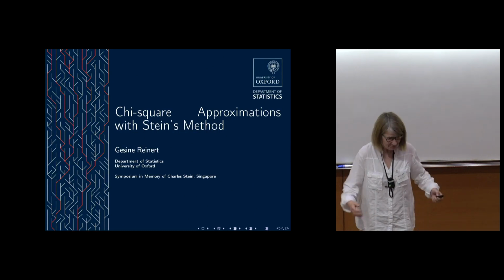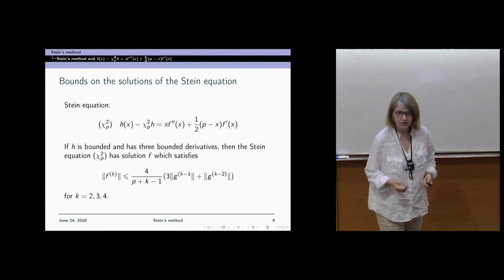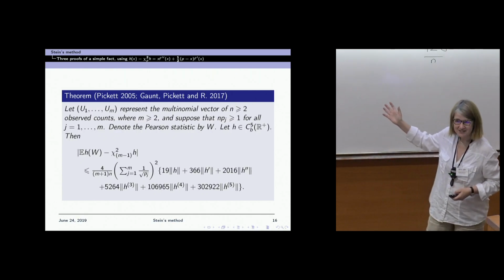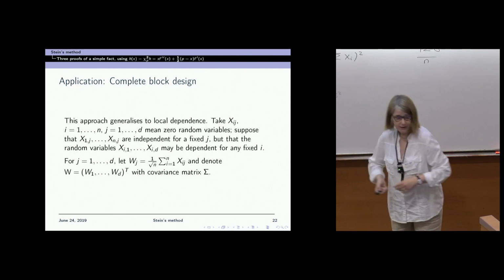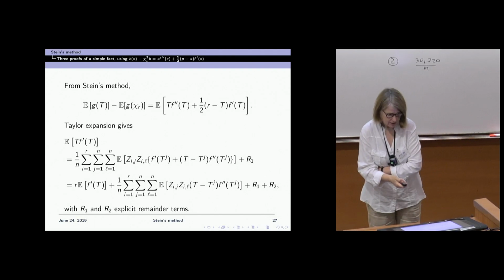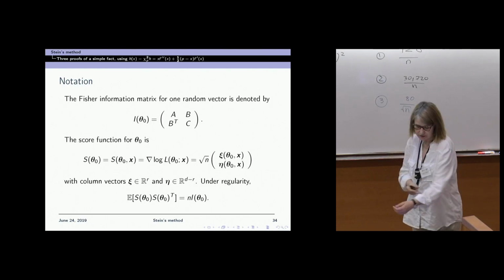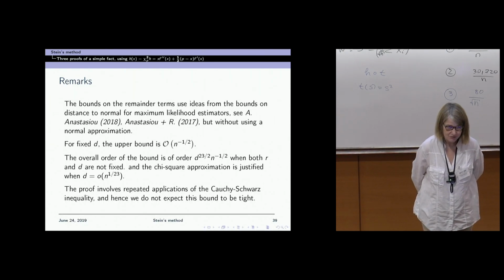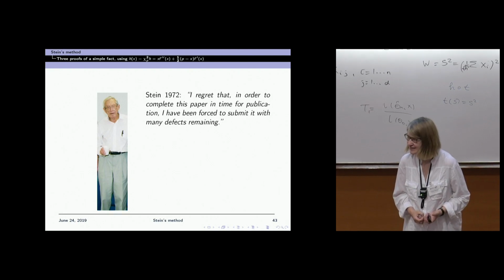Chi-square approximations with Stein's method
Gesine Reinert
University of Oxford, UK